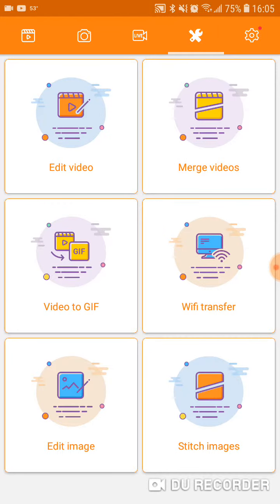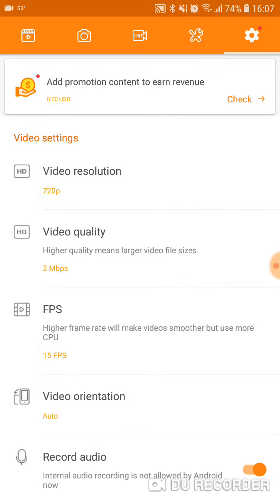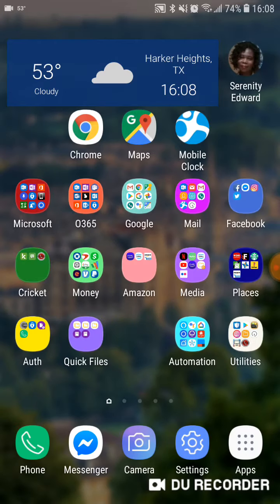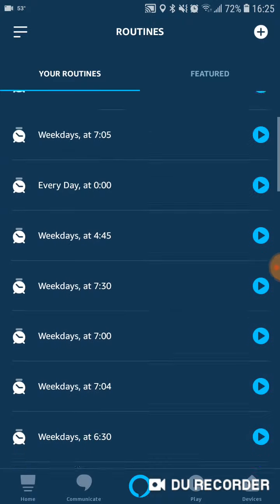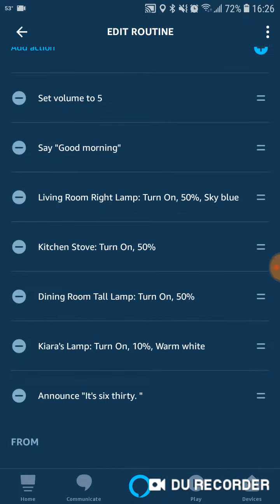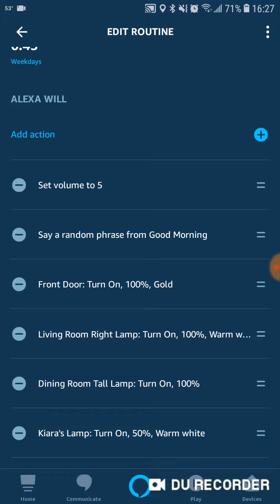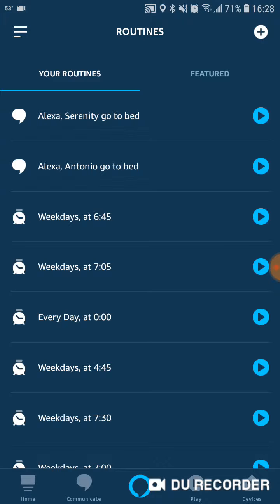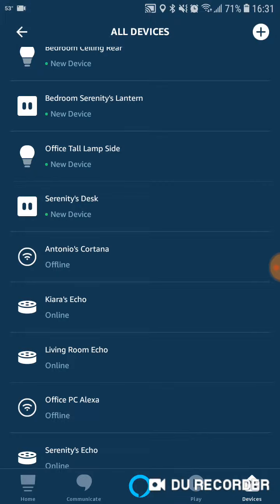ShizMation 20190222 - Playing with DU Recorder to use with ShizMation Podcast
ShizMation 20190222 - Playing with DU Recorder to use with ShizMation Podcast - 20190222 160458